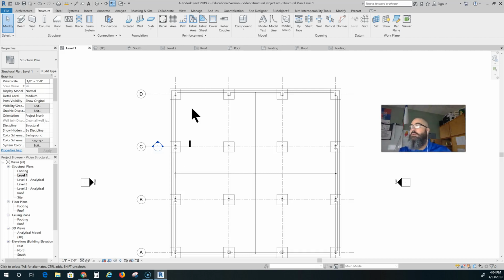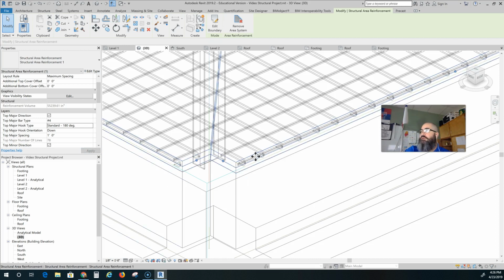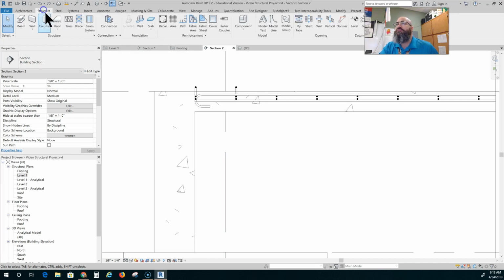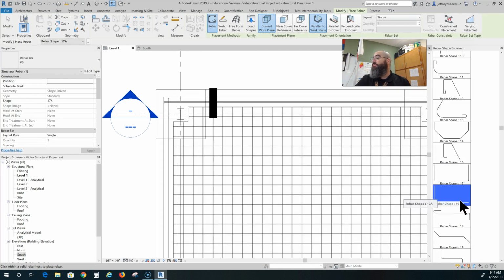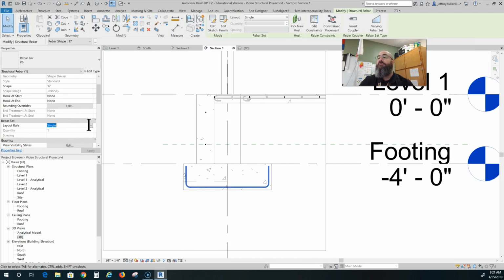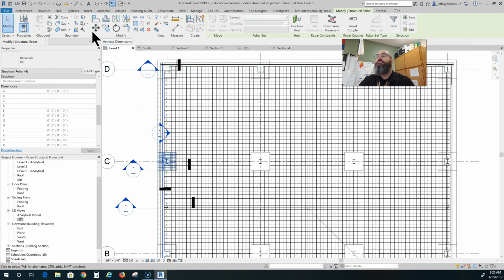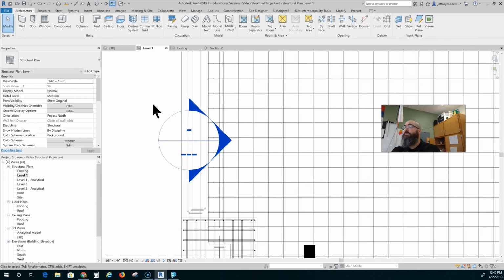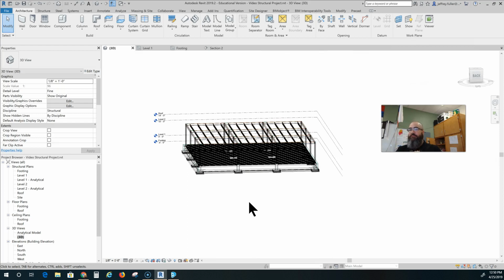Revit 2019 Structural Pt. 5; Rebar